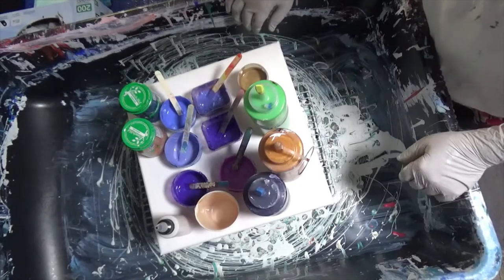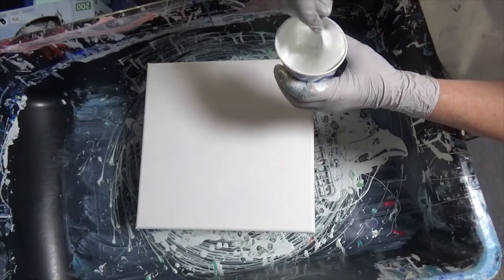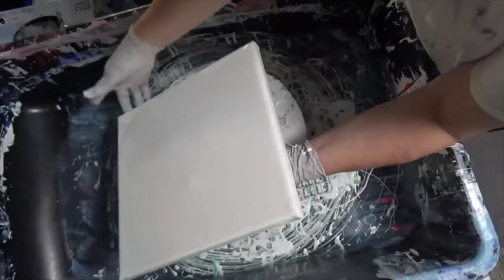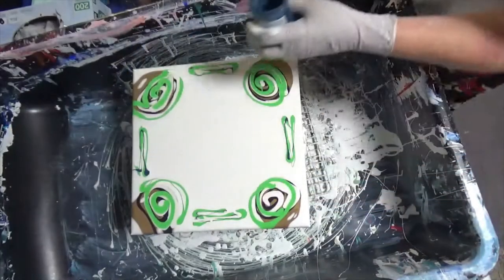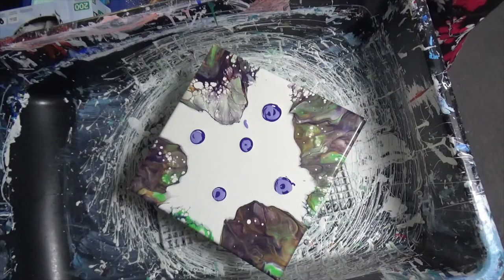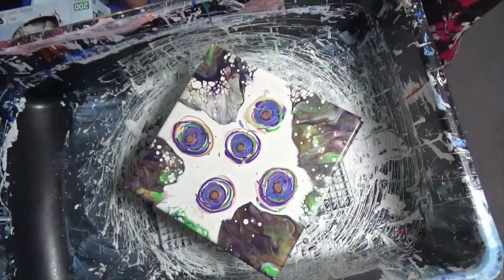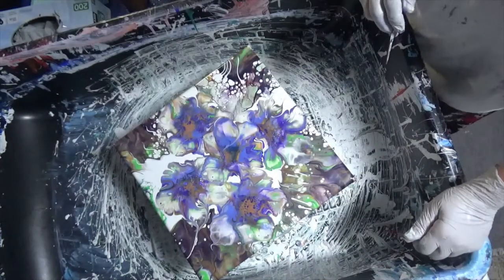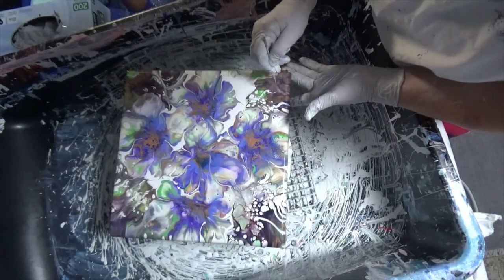Blooming Dutchie! Lavender Love!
I finally did it! I had something in my mind that I knew was possible and it kept evading me!  After many scrapes, I finally figured it out! Yay!!!  I'll walk you thru my process step by step ...steps are also below! Colors used in this video are mentioned in the video..sorry..I just forget alot of times by the time I go to uplaod the video!

Happi Art Information!
If you have any questions or comments, please ask below and I'll get back you ASAP!
I can also be reached on FB at Happi Art Creations and on Instagram at the same!
All the recipes that I use are down below...nothing really new, except For the “Blooming Dutchie” and  I added appx 1.5 tsp water to my house paint to slightly thin down. My Dutch pour paint is not quite as thin as my usual Dutch pour consistency.
 “BLOOMING DUTCHIE”
Step 1- thin house paint down
Step 2 pour and canvas and tilt it til all is covered and you nhave an even thin coat on your canvas. Remember, house paint will always be thicker even when you have stretched it out on your canvas thinly.
Step 3- Add your Dutch pour puddles to the perimeters of your canvas and spin well...no worries
Step 4 - place your blooms in layers as you like, keeping in mind the size of canvas. I used 5 blooms for my 12x12 canvas. Too many blooms will make a big mess! Add cell activator and blow out your blooms. I used my mouth to blow my blooms out! 🤣 I used a tiny crotchet hook to modify my blooms.
Step 5- GENTLY AND SLOWLY SPIN OUT YOUR BLOOMS! Spin gently both directions to make a more even bloom. Modify your piece if necessary.

Remember, It’s your art so enjoy and eh... if looks like poo, scrape and try again! Have Fun!

RECIPES Bloom and Modified Bloom Recipe Pillow……

Walmart Color Place Classic Ready to Use White Paint/ Satin or Semi-Gloss
( For my "Blooming Dutchie", I added appx 1-2 tsp of water to thin down my house paint) Pouring Medium….. Ratio 3/3/2
3 parts Walmart Classic Interior ACCENT BASE/ Semi-gloss
3 parts MINWAX OneCoat Polyurethane 3x protection/ Clear Gloss
2 parts Elmers Glue All Water if necessary to thin to consistency

 ***Cell Enhancer/Activator ….. Ratio 2/1/1 ***( I half this recipe and make it more often...I think it makes the cell activator perform better and longer)
2 parts American Floetrol
1 part Elmers Glue All
1 part Paint I Use Golden Brand Carbon Black for Black cell activator and Amsterdam Titanium White for White cell activator. I also at times add acrylic inks to my cell activators 15 drops ***MINWAX Pre-Stain Wood Conditioner (*** for the Half recipe) Water if necessary to thin to consistency
note: You can make just about any color of cell activator!
Dutch Pour
Consistency for Paint and Canvas flooding paint (thanks Kanella Ciracco!) 80 grams Floetrol 40 grams Paint ( I use Artist Loft Flow Acrylic for base ) 30 grams Water ***Glue Mixture Pouring Medium 70% Elmers Glue-all 30% Water ***Basic Paint Pouring Medium 50% Paint 50% Floetrol…Thin with water to consistency Be sure and be safe in your art room and have adequate ventilation, wear masks when needed, and have a fire extinguisher handy for those unexpected issues! It can happen. so be safe and do your body good! As always, Thanks again...I enjoy just DOING TODAY with everyone with hopes to Spark some HAPPI in your hearts! Go some Spark Happi in your world TODAY!